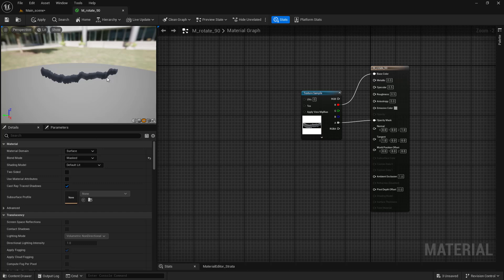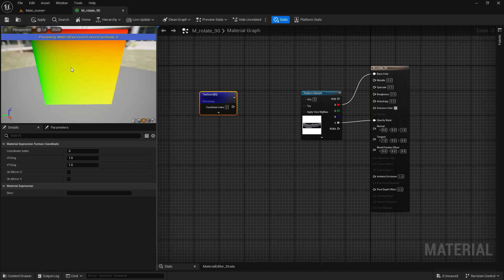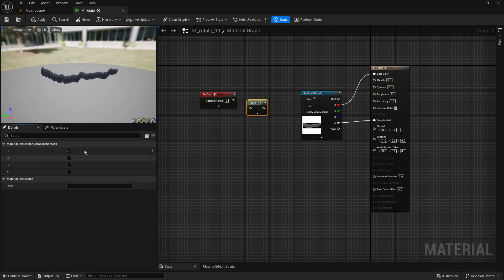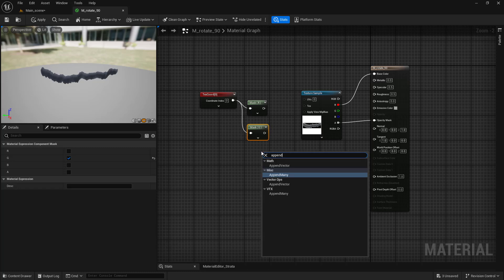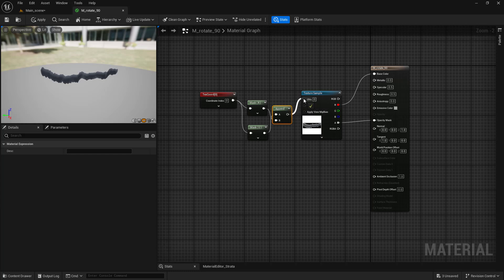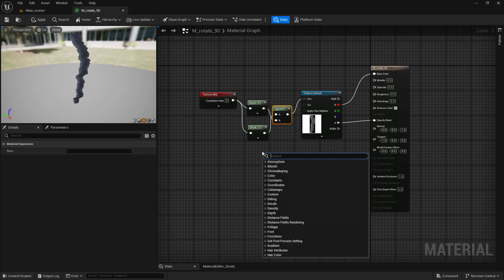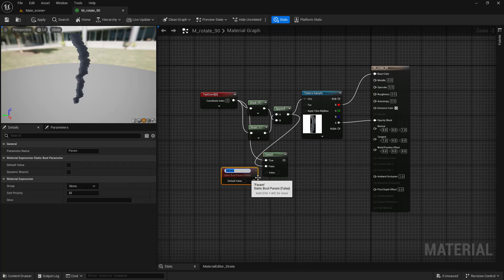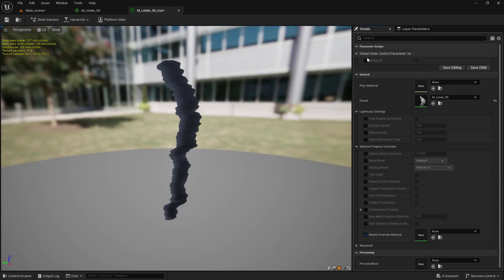Quick Tip - How to Rotate Textures 90° in Unreal Engine Materials with Stan Petruk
Today, Stan Petruk will show you a quick and efficient way to rotate textures 90 degrees directly inside Unreal Engine's Material Editor. Avoid the hassle of external tools by learning how to modify texture coordinates and implement this functionality in just a few steps. Stan also covers how to take this technique further by turning the rotation into a customizable parameter for enhanced flexibility.